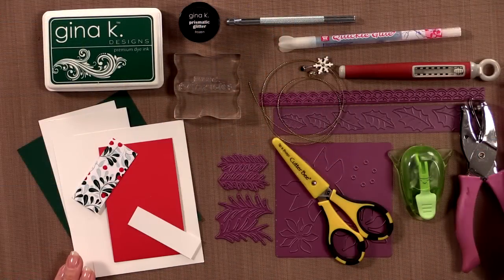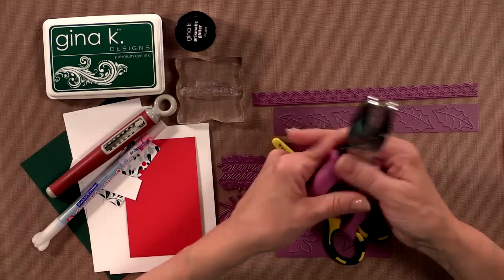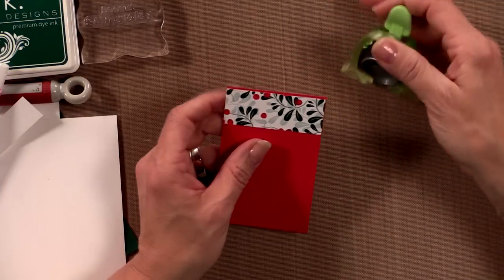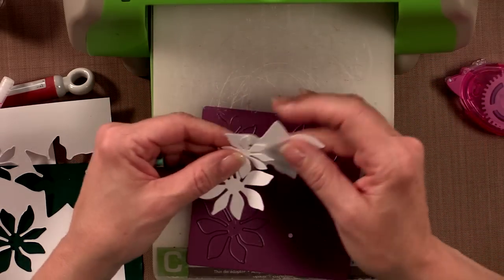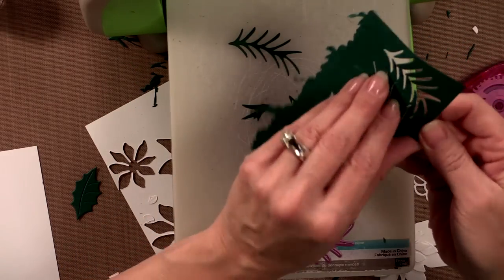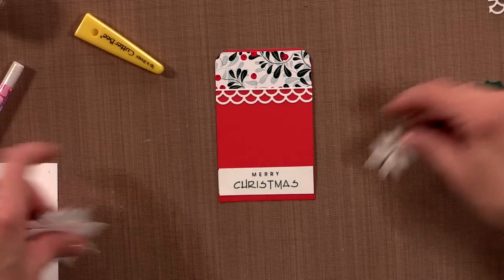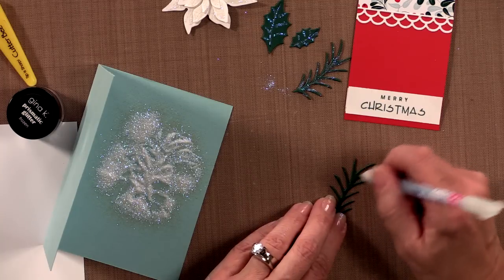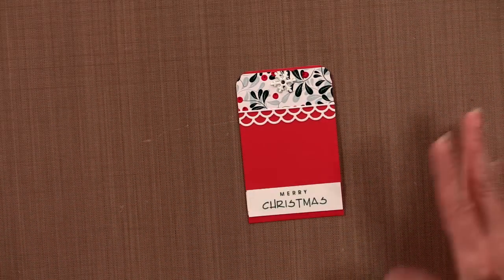Poinsettia Christmas Tag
Stamp set and other supplies are available at ginakdesigns.com
For more information about stamping techniques, visit stamptv.com

StampTV is a channel featuring broadcast quality videos for paper crafters, rubber stampers, scrapbookers and anyone who love to make cards.

We offer several videos each month full of stamping techniques and card ideas. Thanks for stopping by!

Measurements:
Red Hot Tag- 2 1/2" X 4"
Patterned Paper Layer- 2 1/2" X 1"
White Greeting Layer- 2 1/2" X 3/4"
Scraps for dies cuts

Supplies:
Stamp Set- Christmas Wishes from the Winter Cheer StampTV Kit
Card Stock- GKD Red Hot, White, Christmas Pine
Patterned Paper- Winter Cheer Paper Pack
Ink- GKD Christmas Pine
Dies- Double Scalloped Border, Poinsettia Die Plate, Holly Leave and Pine Branches
GKD Gold Cord, Jingle Bells, Snowflake Quicklet, Quicklet Eyelet Setter, Adhesive, Quick Glue Pen, GKD Glitter (frozen), Black Rhinestone Brad, Scissors